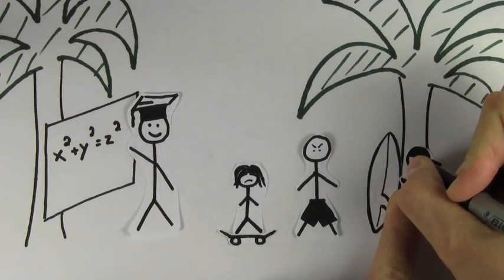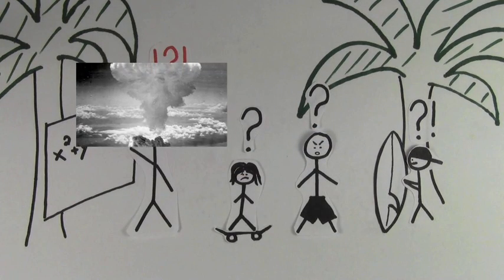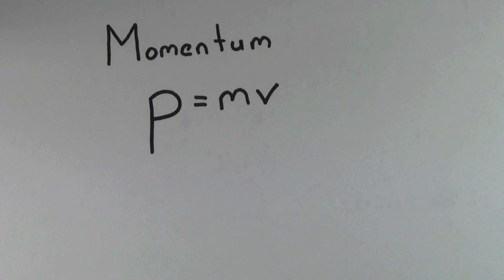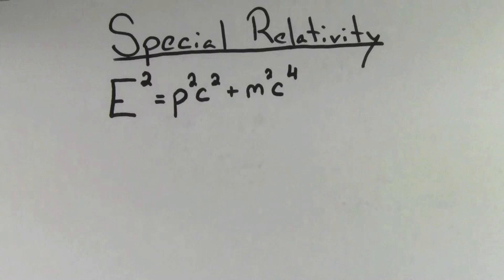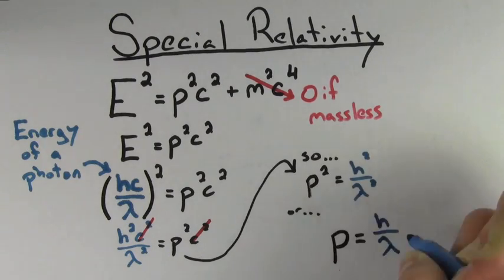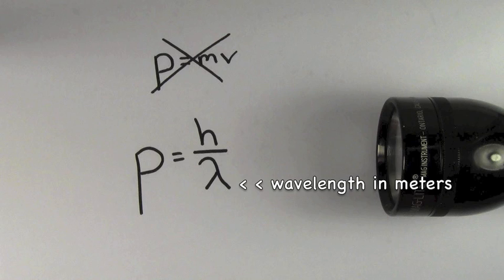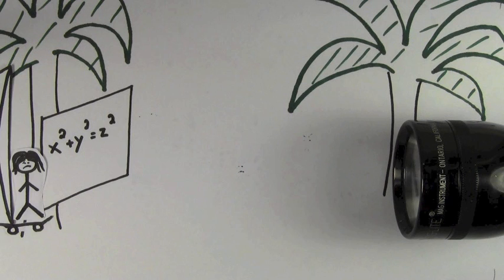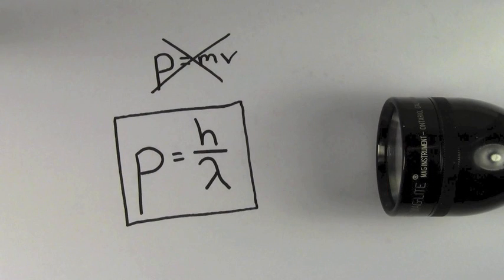Photon Momentum (Micro Lesson for AP Physics)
Photon Momentum